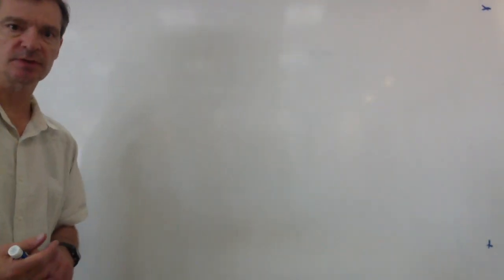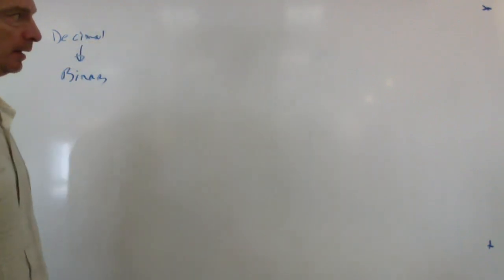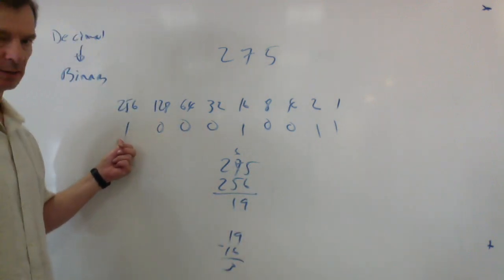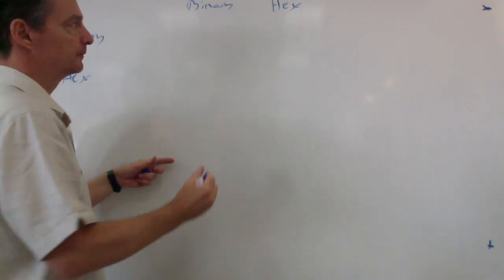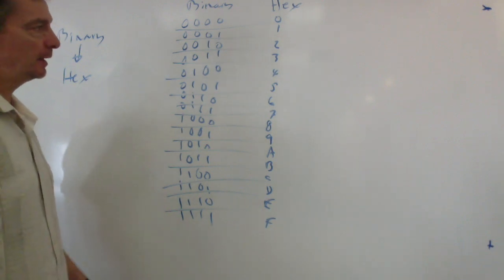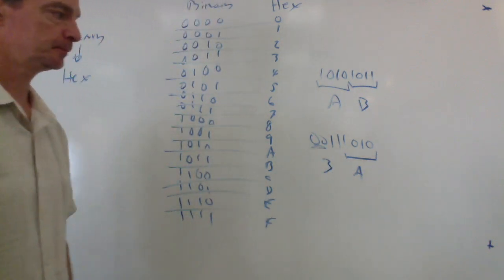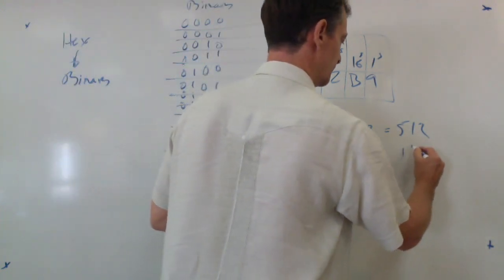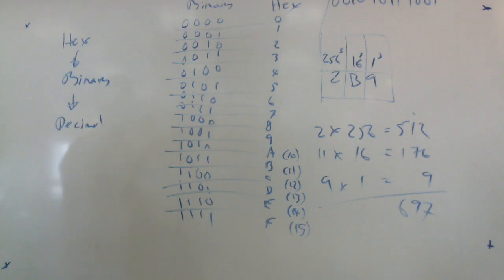Number Conversions 1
This video is about Number Conversions 1